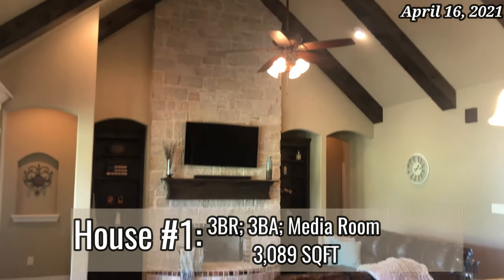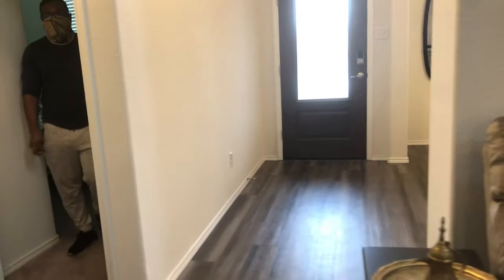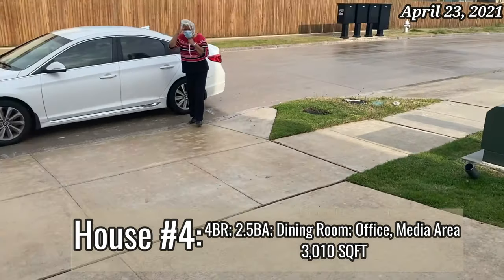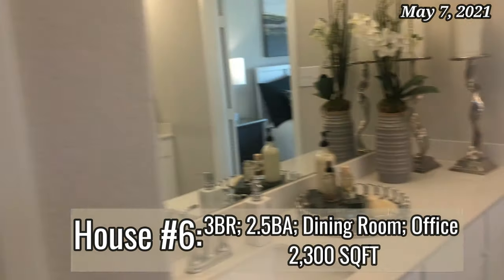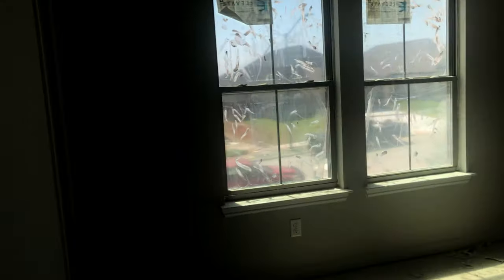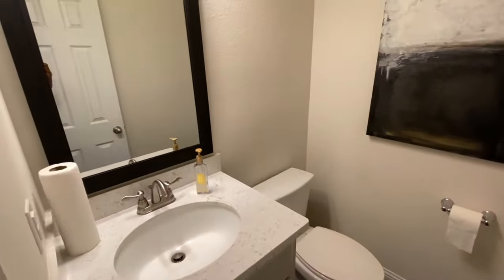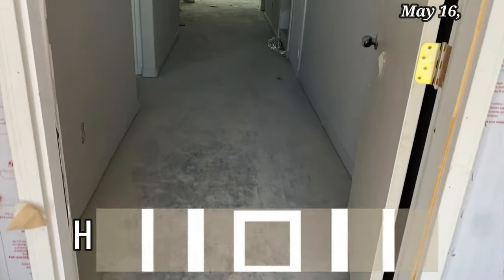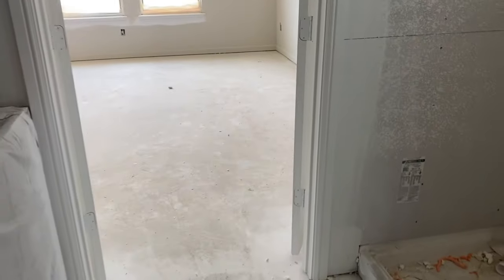HOUSE HUNTING IN TEXAS|HOUSE HUNTING VLOG 2021|NEW CONSTRUCTION HOMES |HOUSE TOURS|ALICIAB LIFESTYLE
NEW BUILDS IN TEXAS | LIFE UPDATE : WE ARE BUYING A HOME | HOUSE HUNTING VLOG

Hey yall!! In today's video I am so excited to be finally sharing the news we have been holding since the end of March!! WE ARE BUYING OUR FIRST HOME!! We are so excited and finally ready to share this journey with everyone!! We are hoping to find or build our DREAM HOME!! This is episode 1 of our DREAM HOME SERIES!! I HOPE YOU ENJOY!! 🏡

IF YOU LIKE WHAT YOU'VE SEEN HERE IS ALL OF MY PLAYLIST THAT YOU CAN ENJOY!